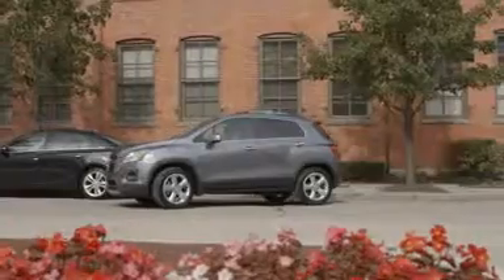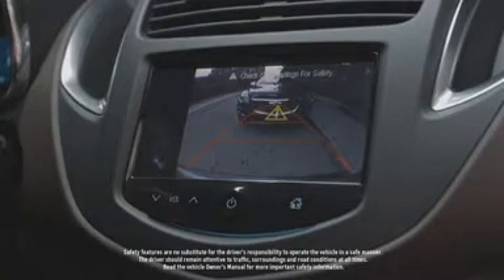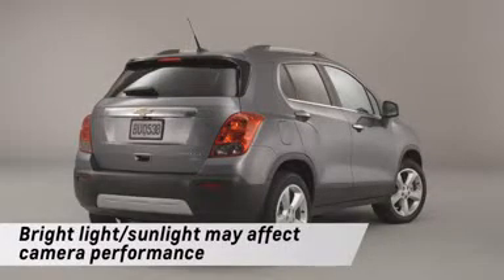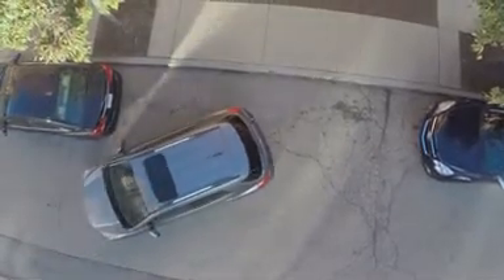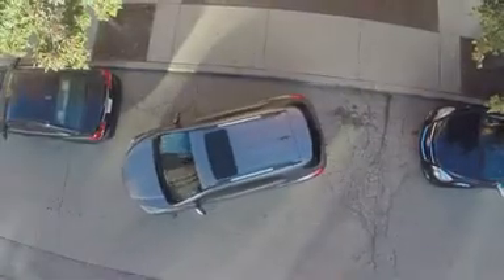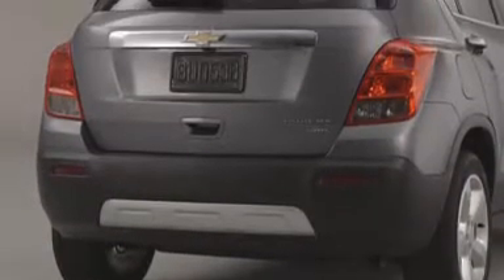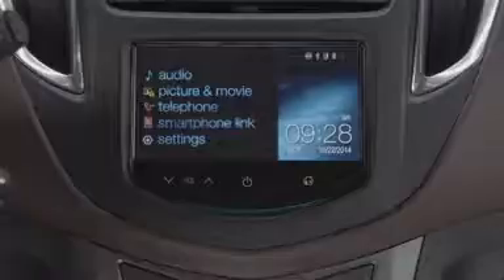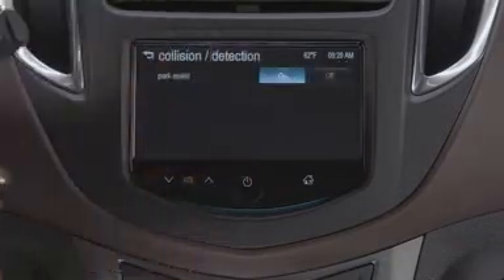2015 Chevy Trax rear camera and park assist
How the rear camera and park assist work in the 2015 Trax